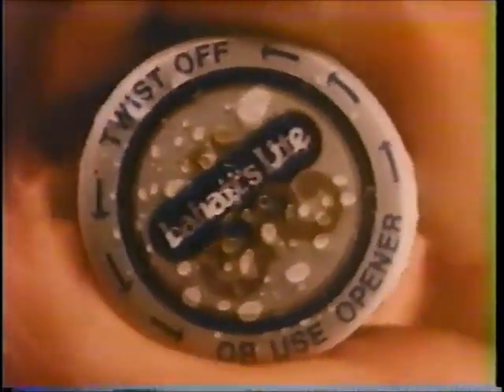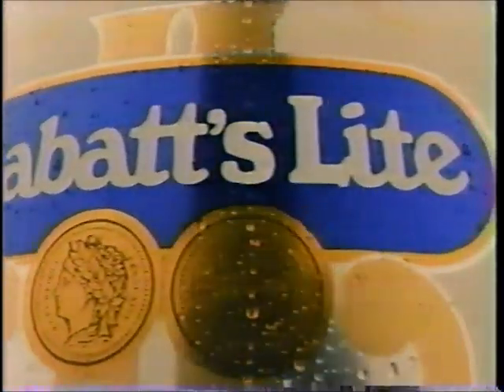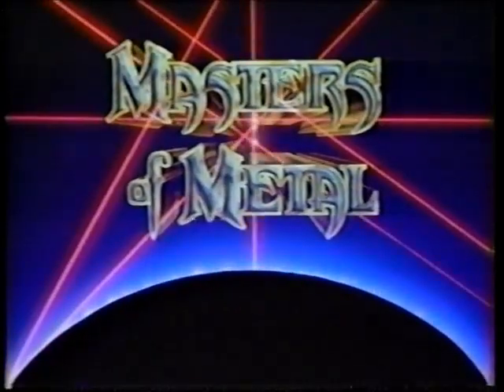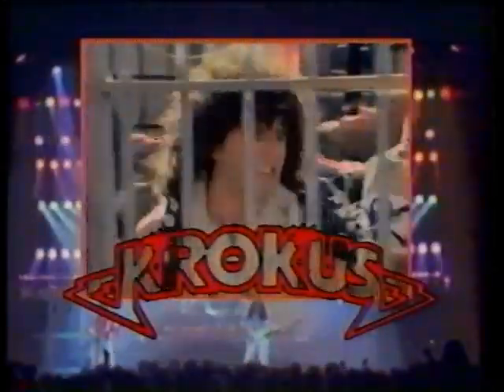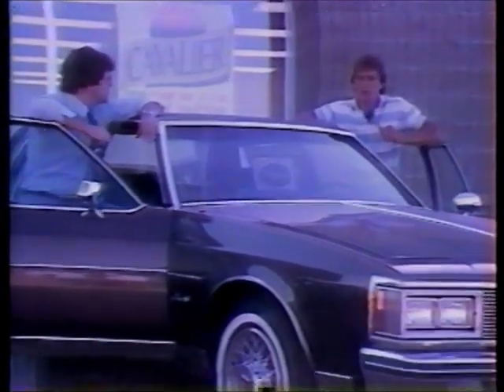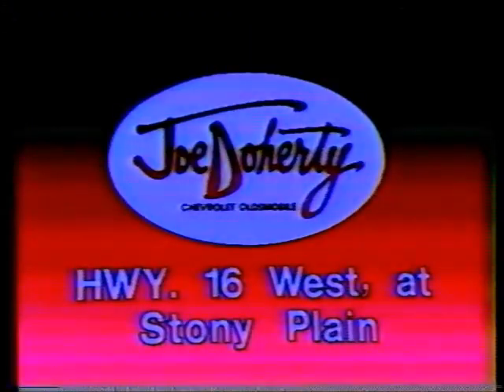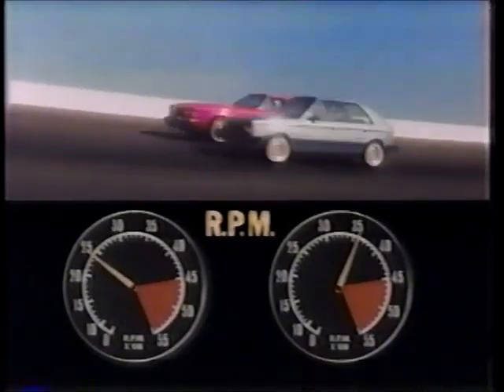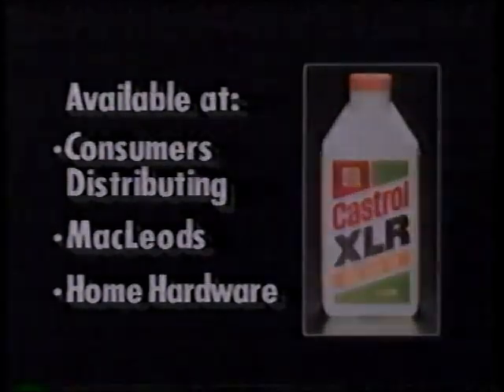TV Commercials ~Aug 1984 42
Prime Time ~Aug 1984 recorded on CITV from cable.

0:04 Labatt's Lite (beer)
0:34 "Master of Metal" by K-Tel (compilation album)
1:04 Joe Doherty Chevrolet Oldsmobile (auto dealership)
1:35 Castrol XLR (car oil)